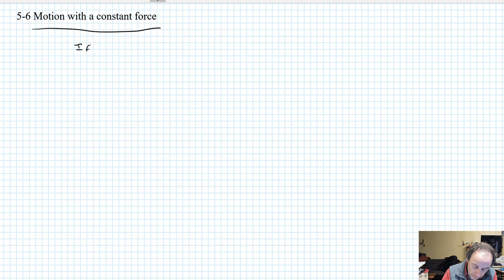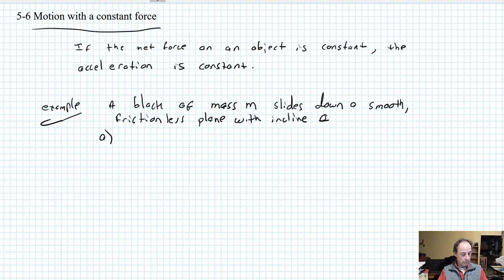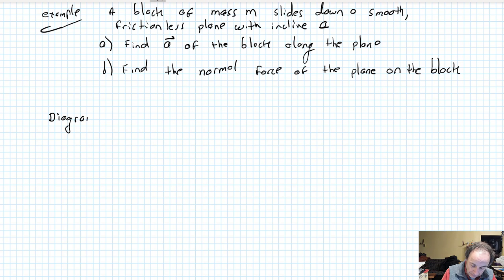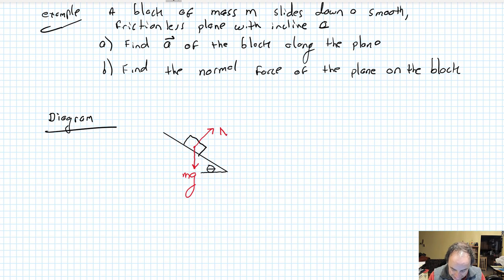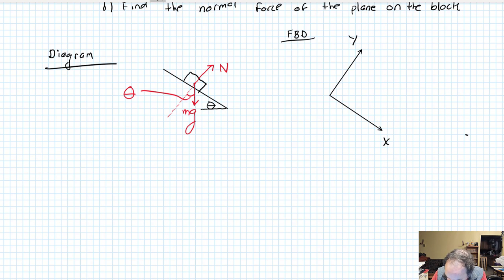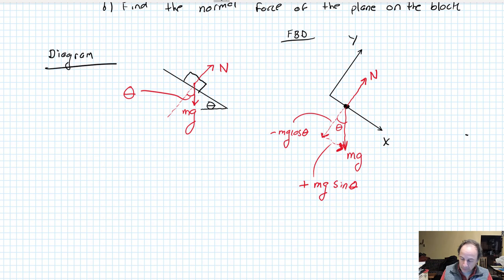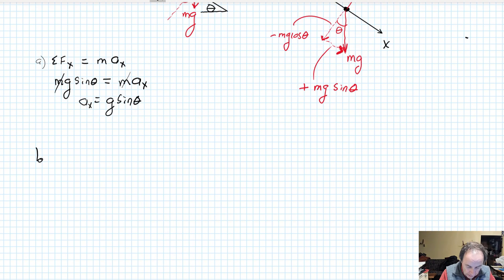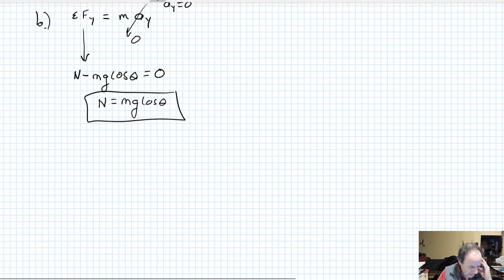105 Ch 5-6